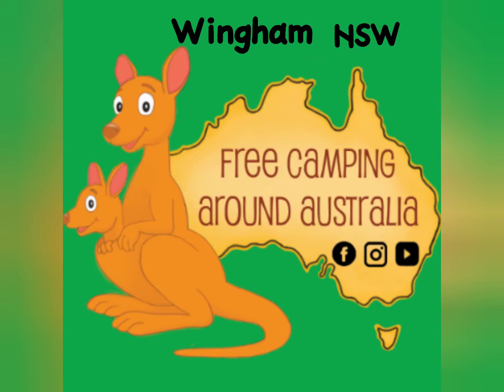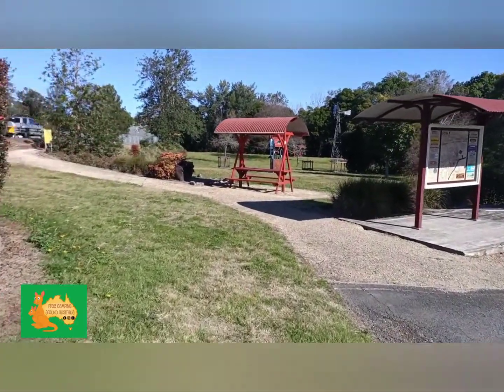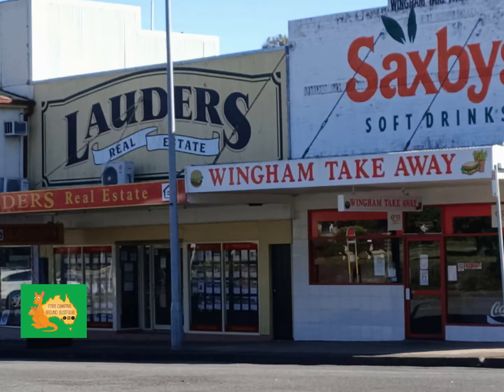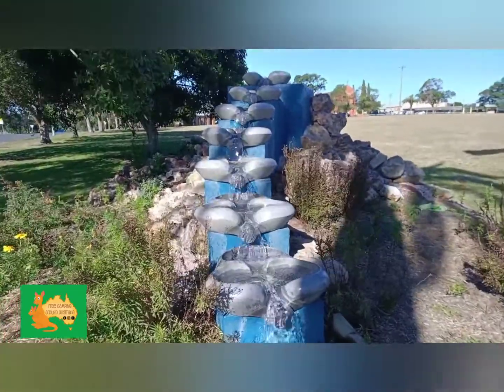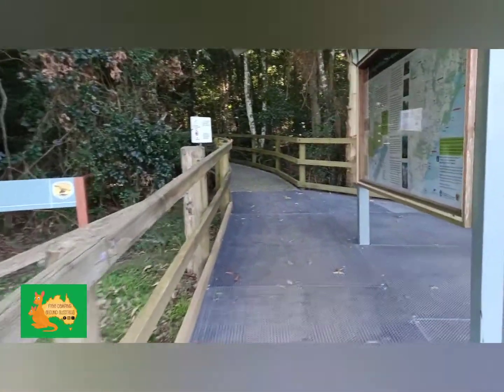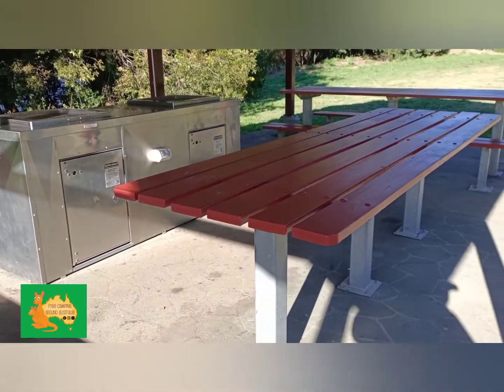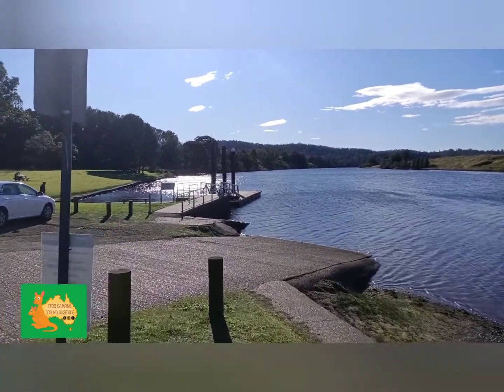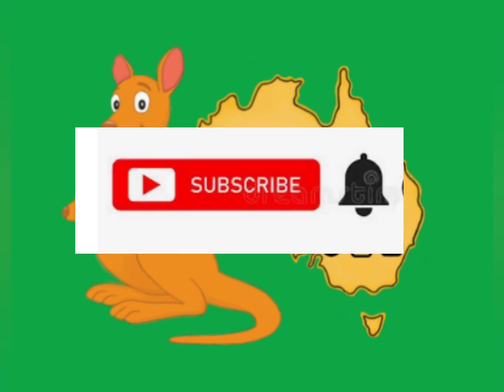Wingham Free/Donation camp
Wingham NSW is 8 KMs inland from Taree.  Very small town with lots of shop's for everyday needs.  Free camp is a short stroll from town. located along the water to throw in a fish line or get the boat out.  Undercover area with BBQ, tables and chairs & a tap.  donation box is available on site so please donate so they can keep it open.